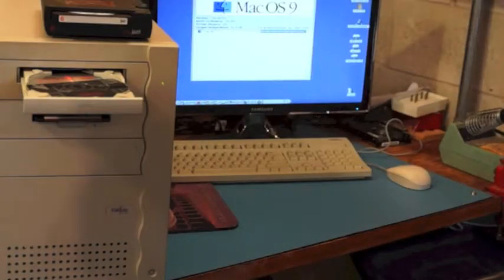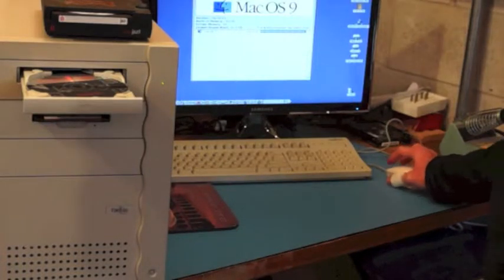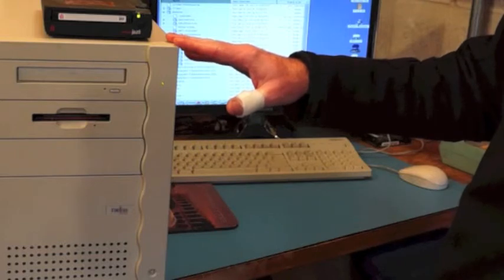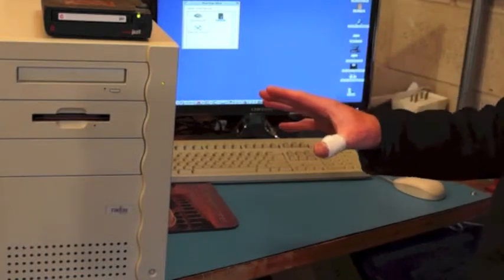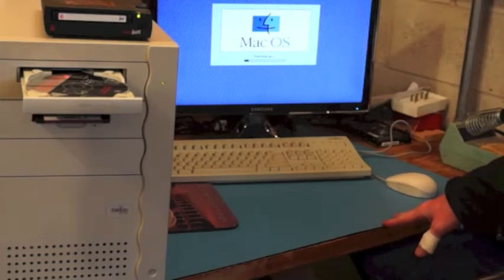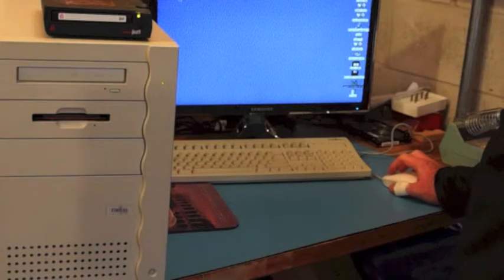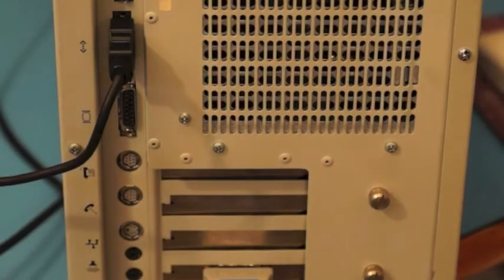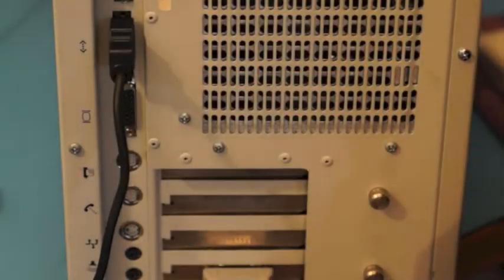Radius 81/ 110 Apple Clone PC from 1995